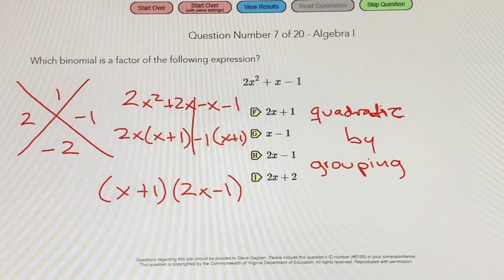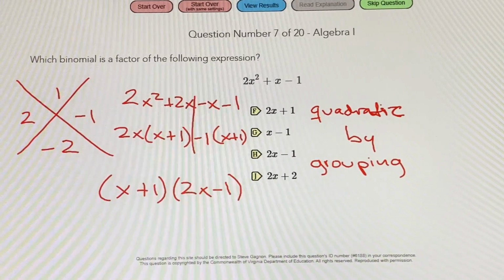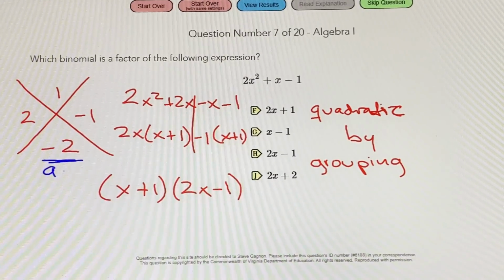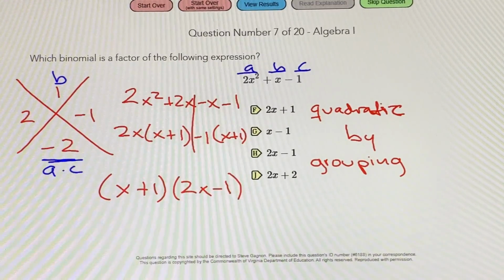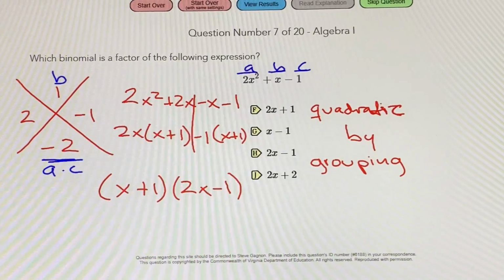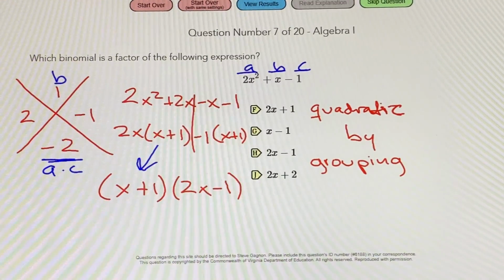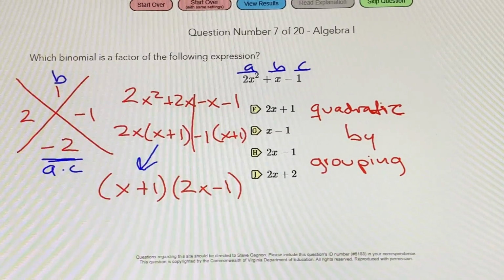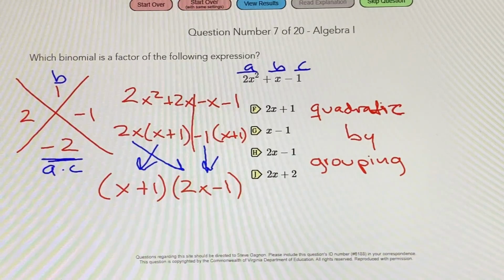04-23-21 SOL Test Review - (1) Quadratic by Grouping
if the coefficient of x square is 1 with Desmos you can get the roots and then the factors... here the coefficient is 2... so usinggrouping method is done fast and fine